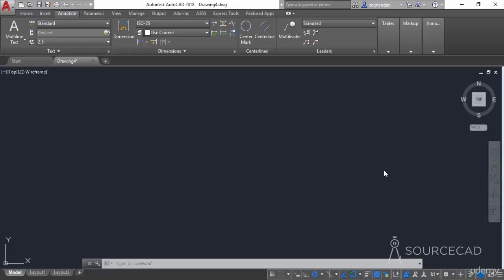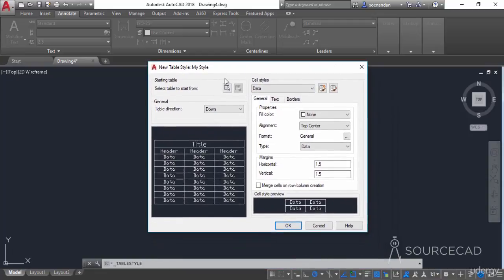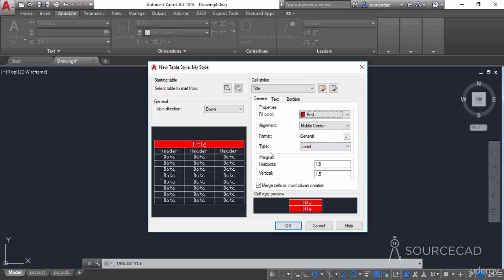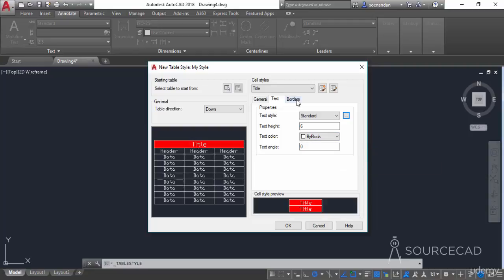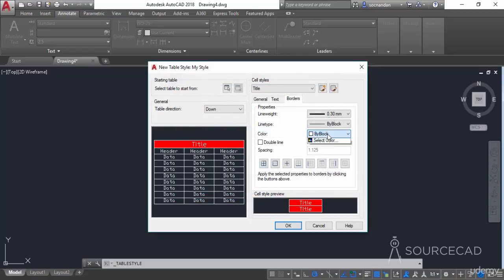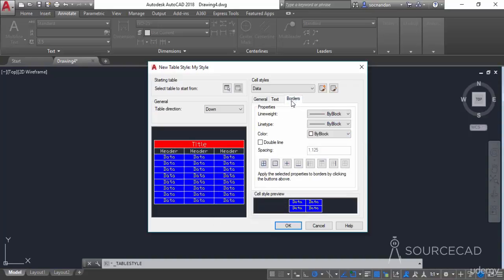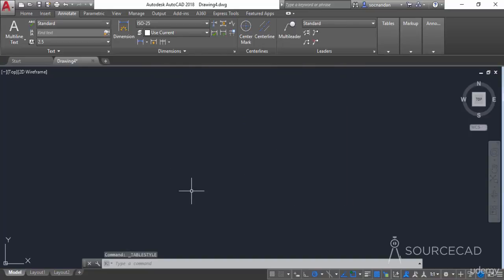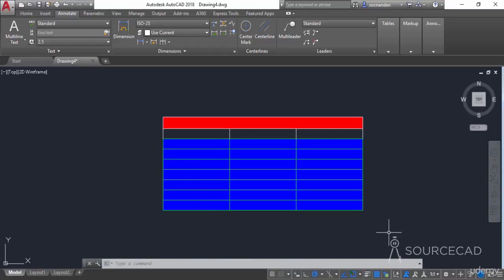088 Creating table style